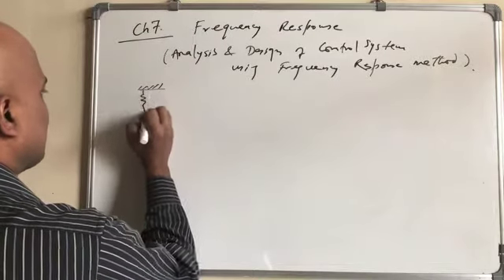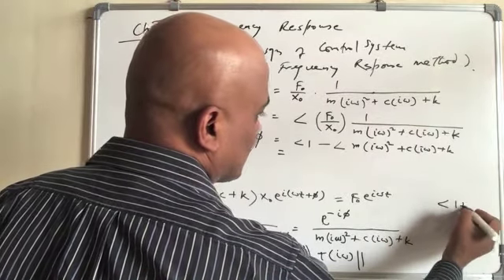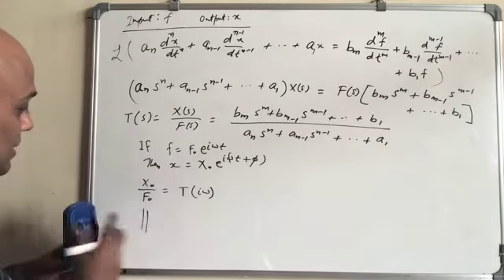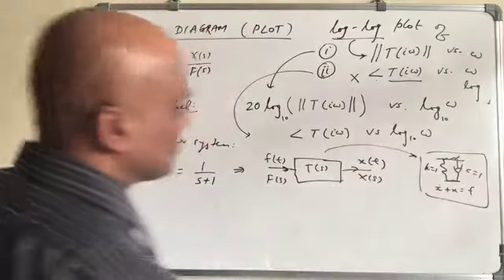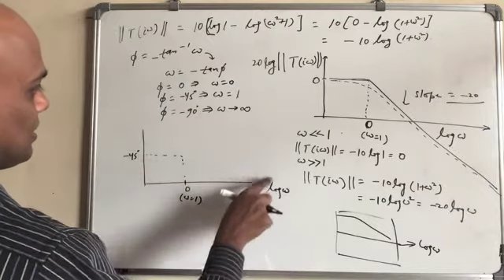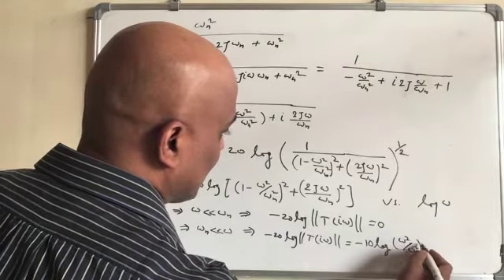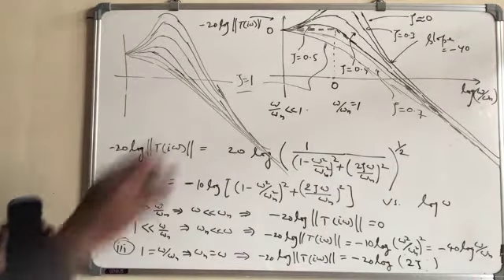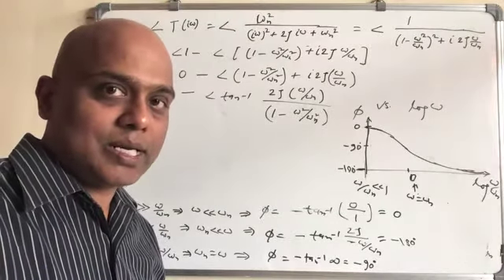ME301 Video Lecture 35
Topics: Control system analysis and design by the frequency response method: Frequency response, Bode diagrams.